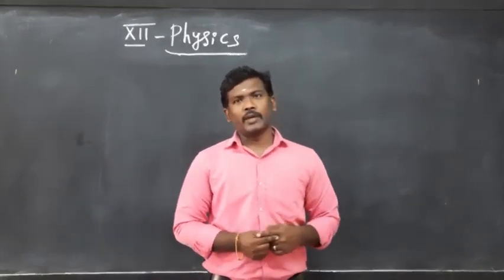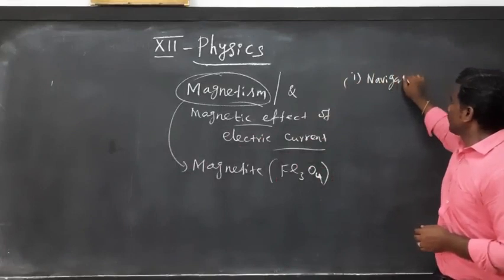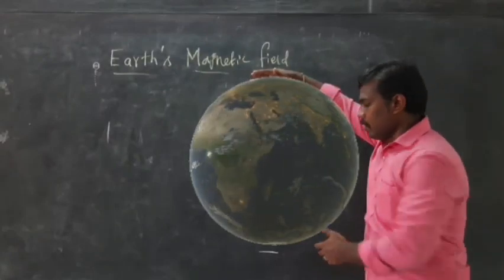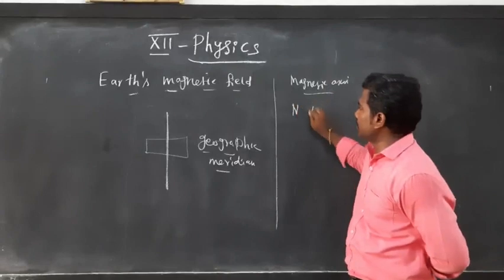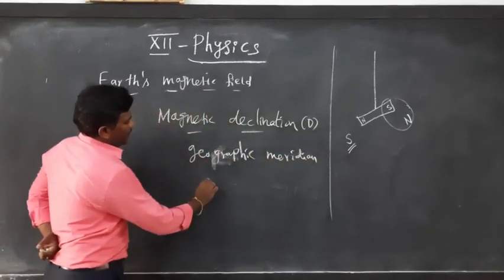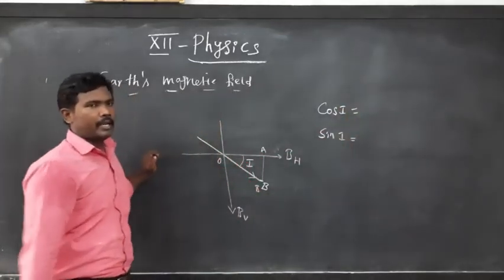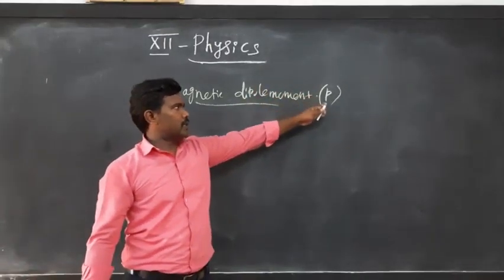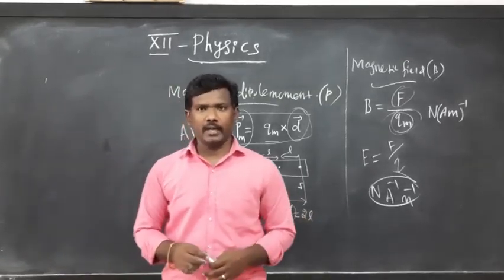XII-PHYSICS UNIT-3. Part-1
Magnetism - Introduction